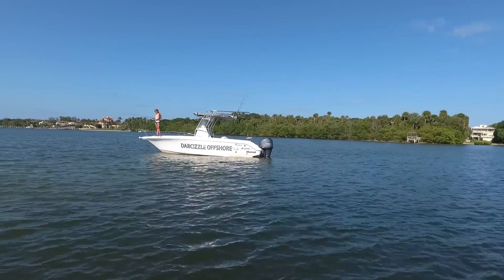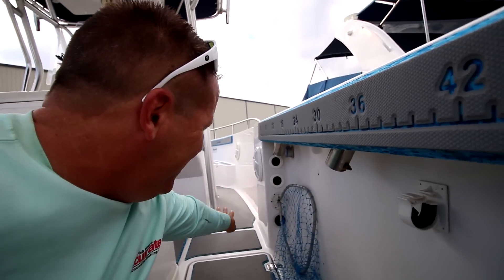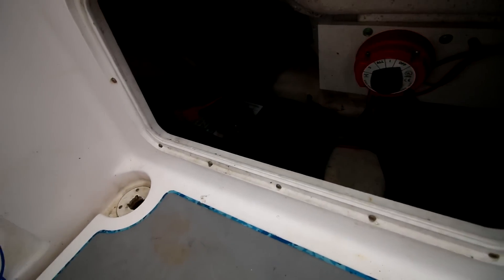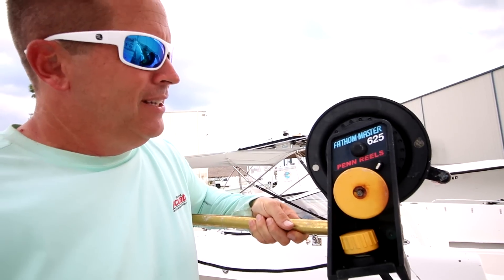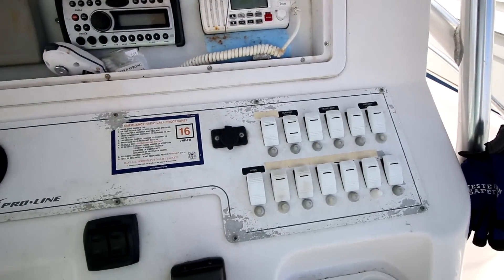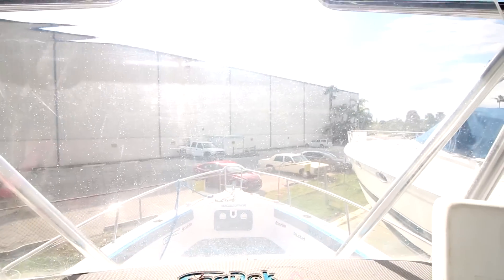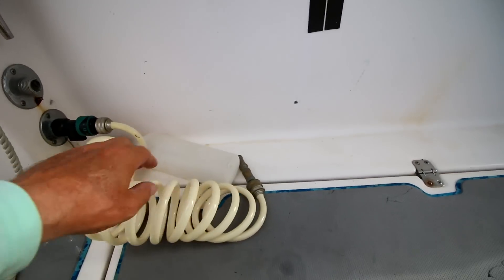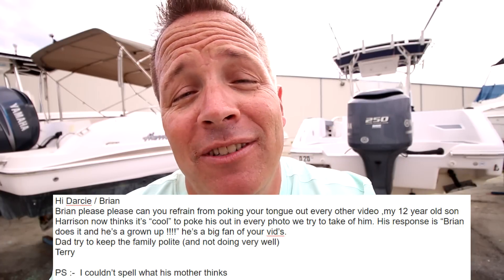How To: Your First Offshore Center Console Fishing Boat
How to, your first offshore center console fishing boat! Beginner's guide, How to tips to outfit your first offshore fishing boat. Tips, tricks to get started with boating safety equipment, gear, & accessories. What to look for when buying or rigging and outfitting your first or second offshore saltwater fishing boat. Deep sea fishing and boating is a lot of fun. ⇊ CLICK BELOW FOR MORE INFO & LINKS! ⇊

▬▬▬▬▬▬▬ FAN MAIL! ▬▬▬▬▬▬▬
Darcizzle Offshore

• Yo-Zuri Lures
• Mustad Hooks